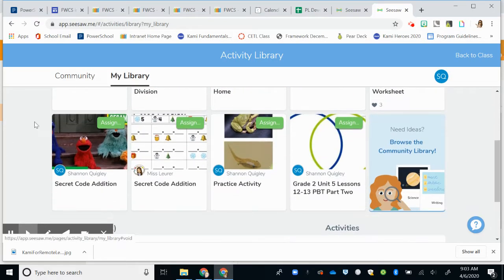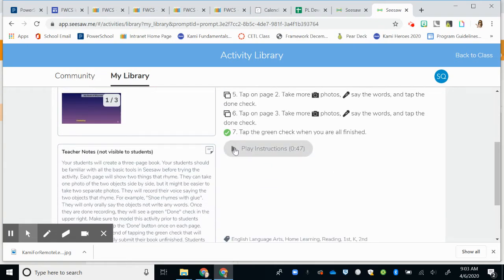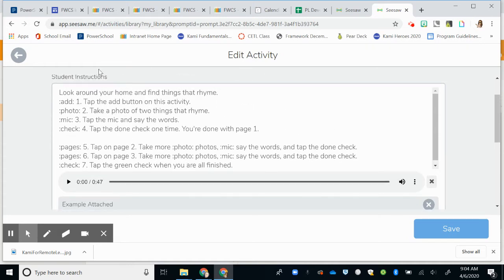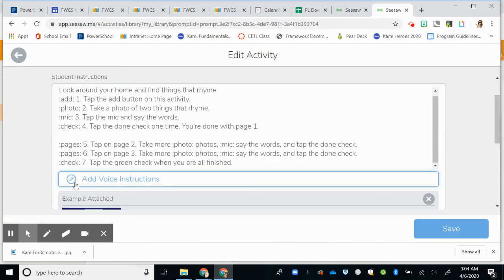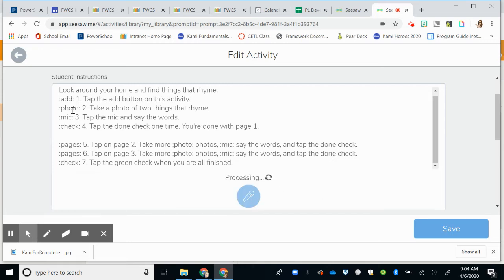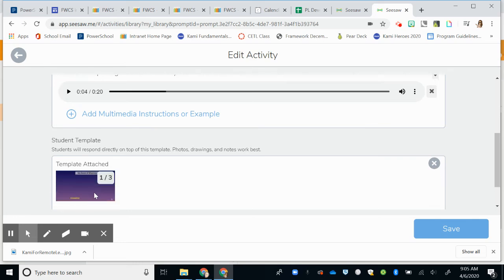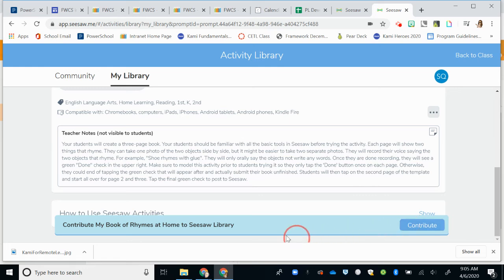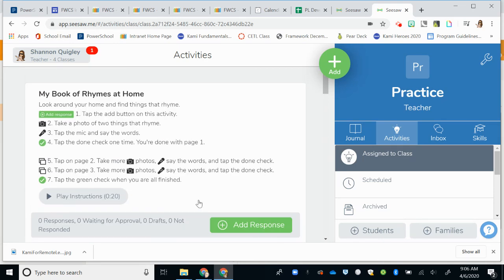Seesaw - Editing a Community Library Lesson - FWCS